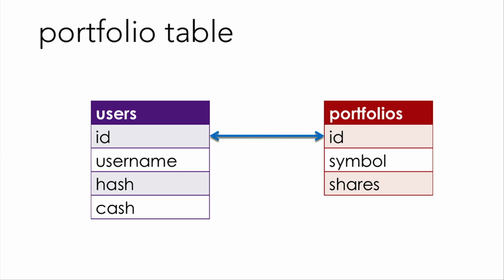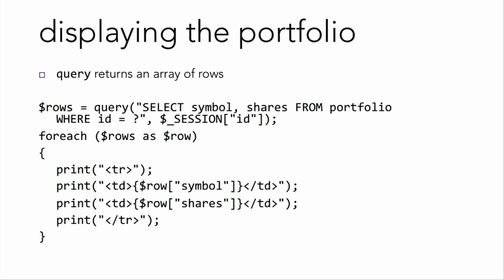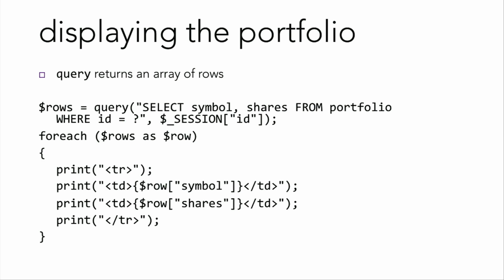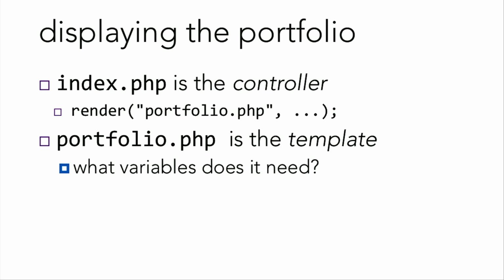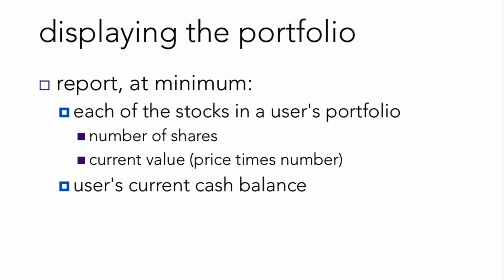C$50 Finance / portfolio